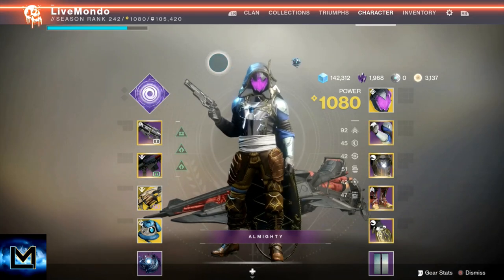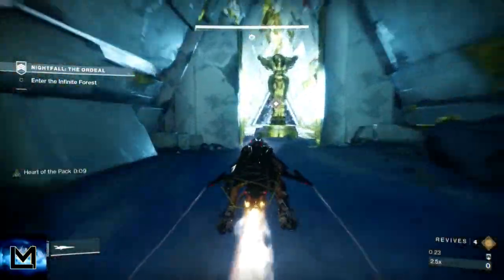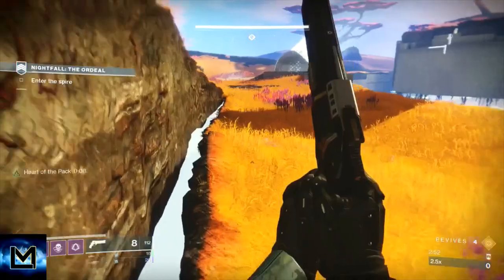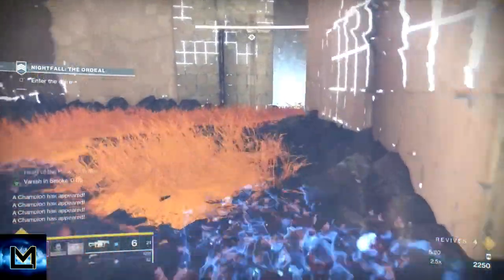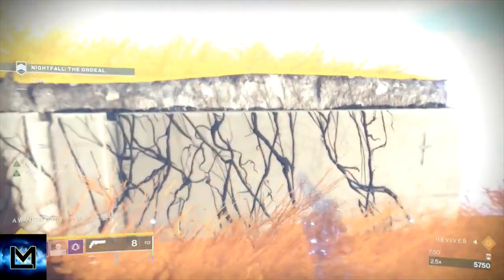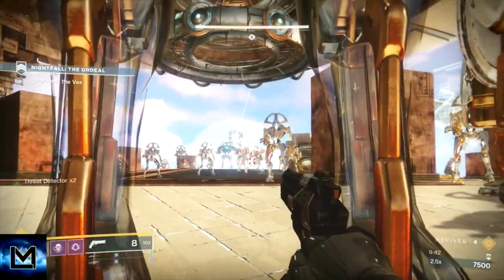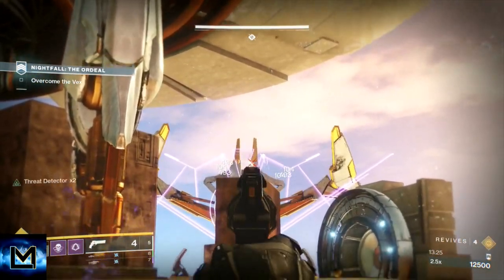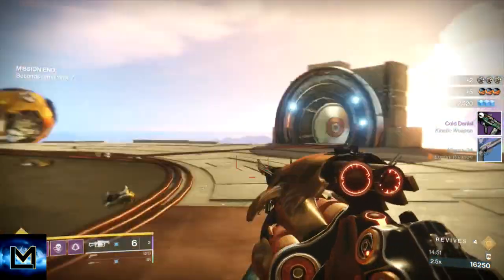Destiny 2 Solo Grandmaster Nightfall: Garden World - Console Guide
This is my solo Grandmaster nightfall run on A Garden World using the Hunter, on console.
I had been working on the strategy on stream ( see below for link to the stream channel) and I think it worked our well. The build is very important as is the positioning. weapons are kinda secondary as there are multiple variations to which you can use.